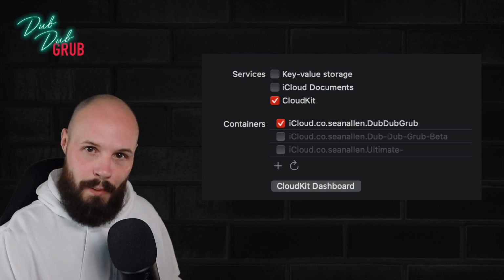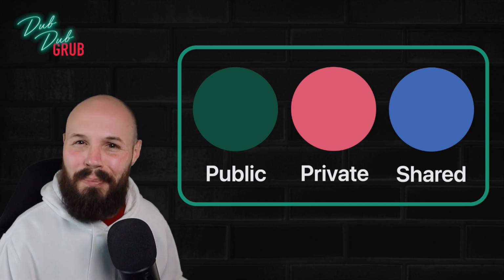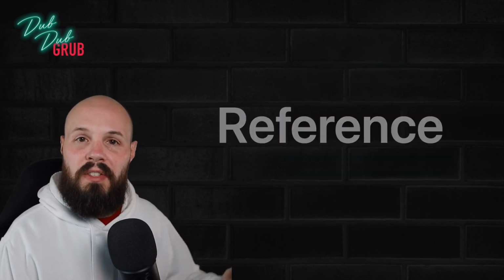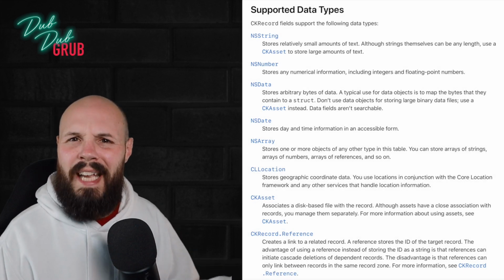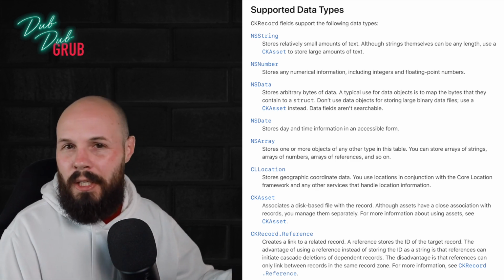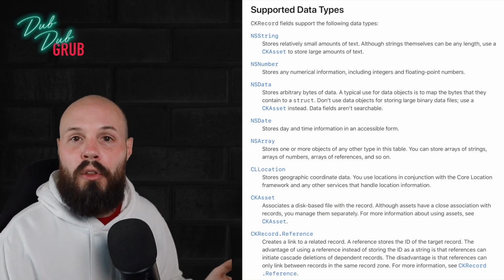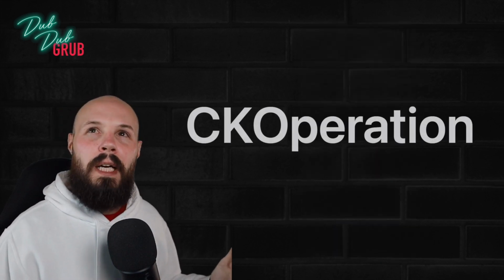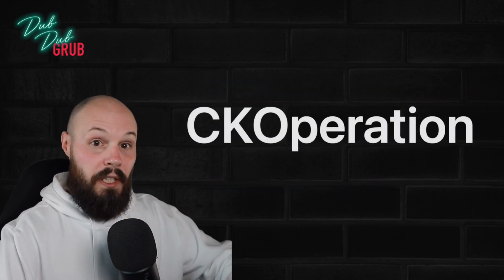0019 CloudKit Basics Terms Definitions